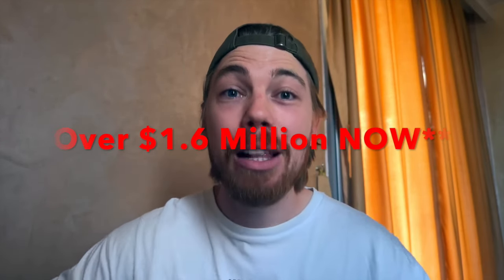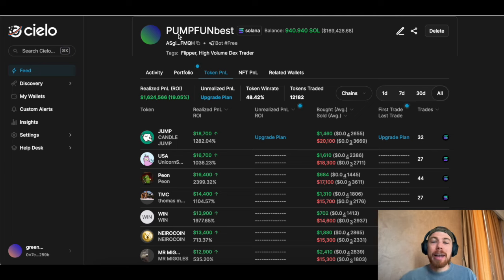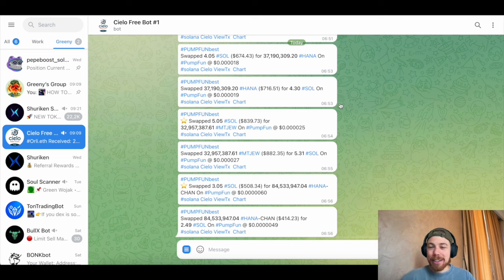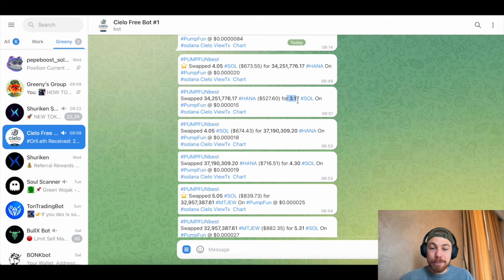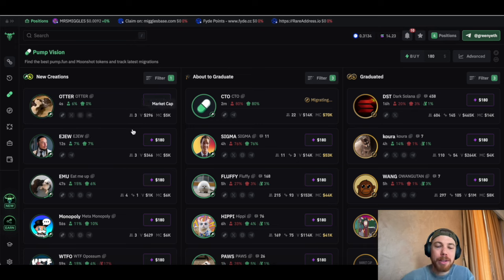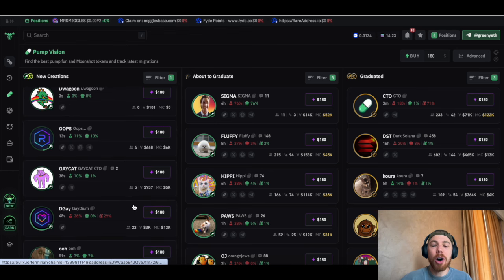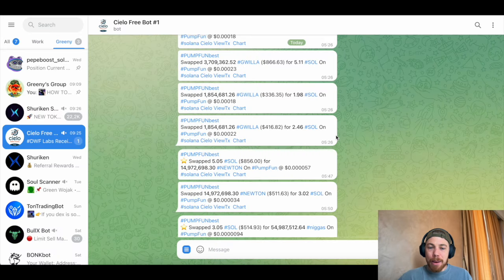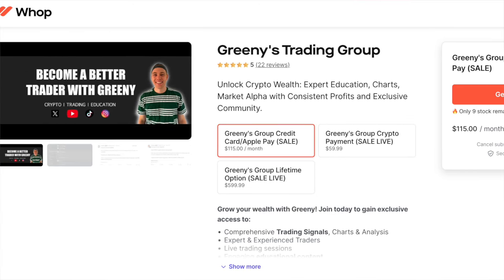THIS TRADER MADE OVER $1.6 MILLION SNIPING MEMECOINS ON SOLANA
Perks: discounted access to my private trading group & exclusive member only videos.